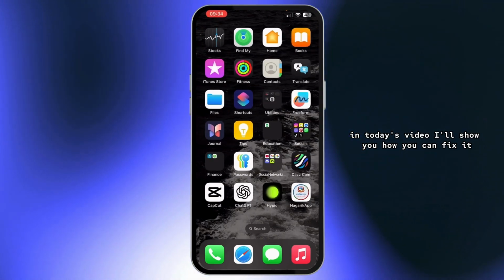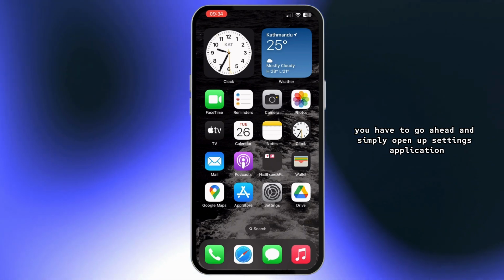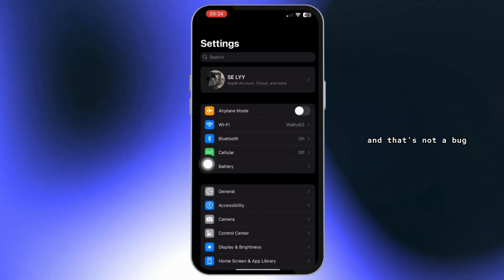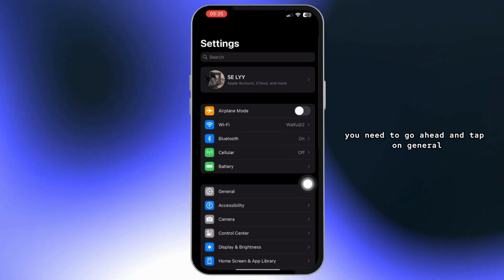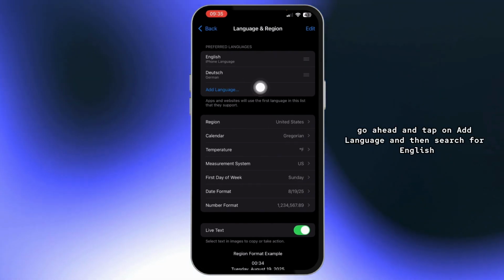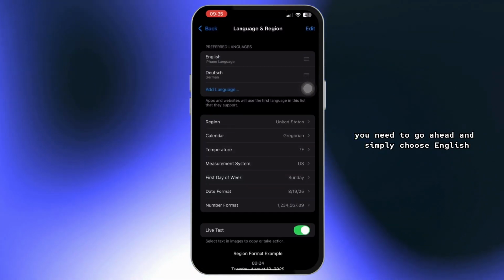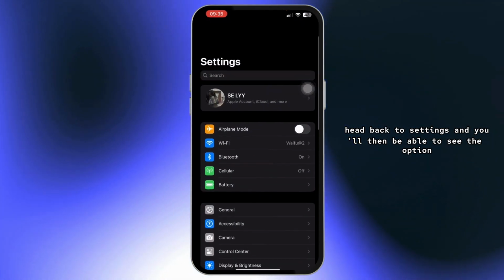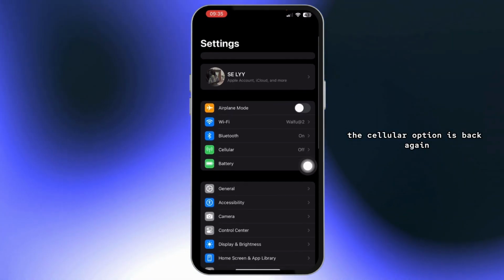How To Fix Cellular Option Missing on iPhone Settings! (2025)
Want to fix the missing Cellular option in your iPhone Settings (2025)?
In this quick tutorial, you’ll get a full step-by-step guide to bring back the Cellular/Mobile Data option if it’s disappeared from your Settings menu.

You’ll discover how to check for SIM or eSIM issues, reset Network Settings, and ensure your iPhone’s region and carrier settings are configured correctly. We’ll also cover how to fix restrictions that hide the Cellular menu, update iOS 26, and contact Apple Support if the option still doesn’t appear.

Chapters
0:00 Introduction
0:15 How to fix missing Cellular option on iPhone Settings (2025)